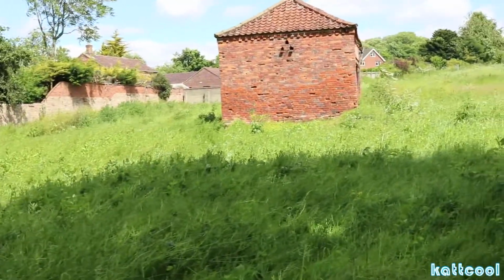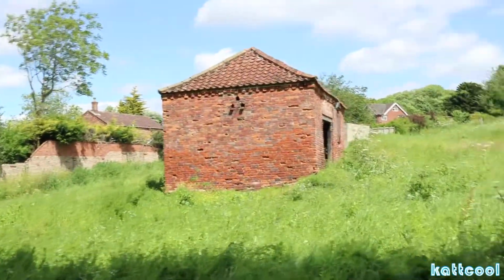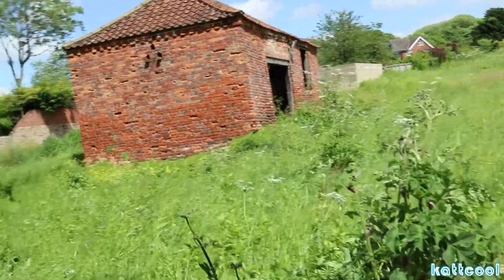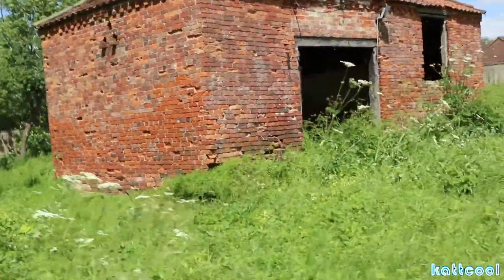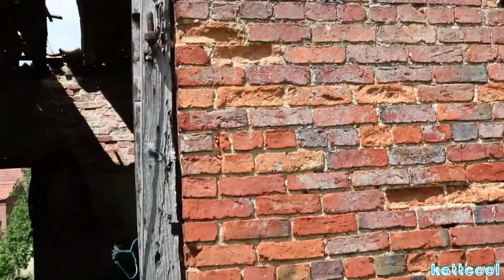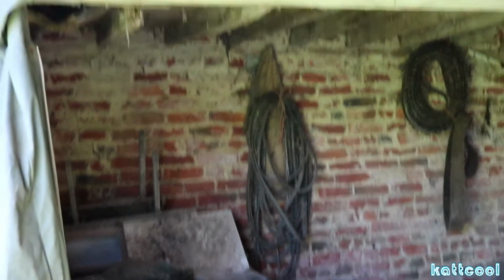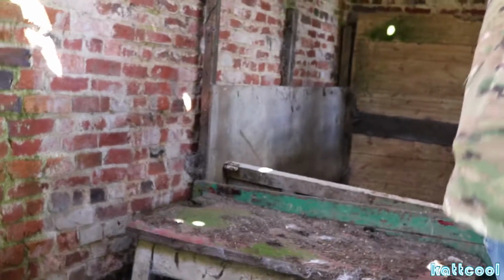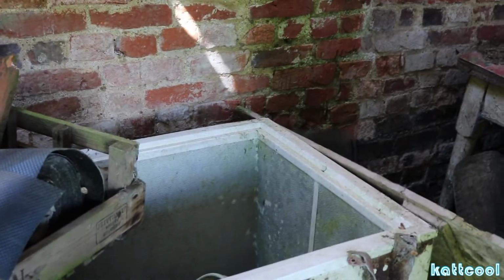Urbex : Exploring An Abandoned Lincolnshire Barn (Skeleton's Found)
This week we visit an abandoned barn we found among our travels.It was just sat in an empty field all on its own , upon further inspection there appears to be animal skeletons inside.Hope you enjoy the video.